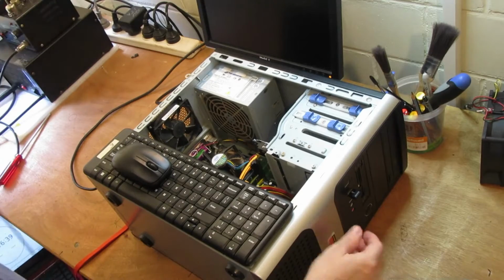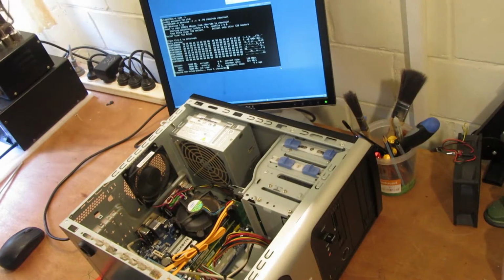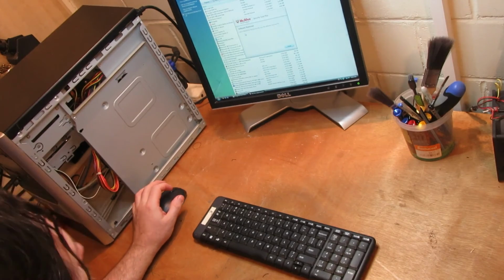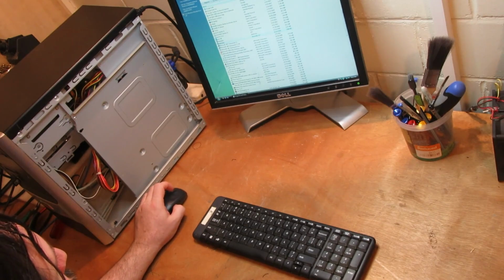What I fix daily - Generic Core2Duo desktop with stalling issues [cut short ending]